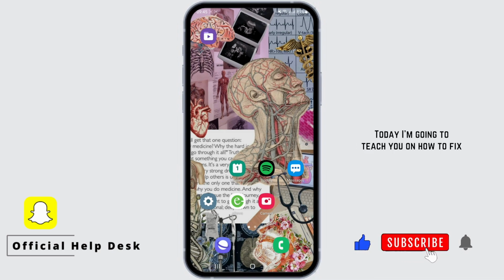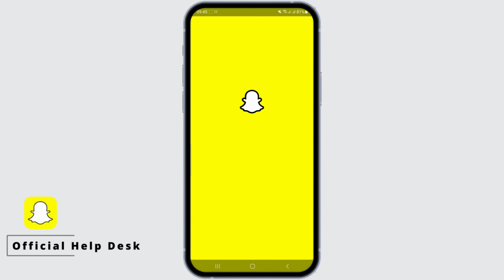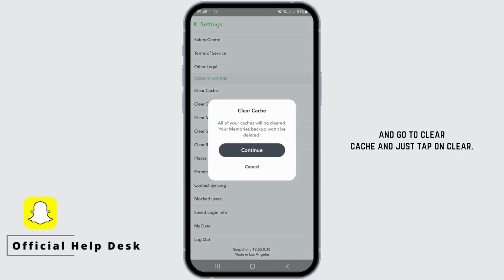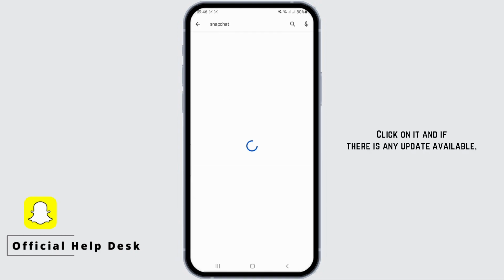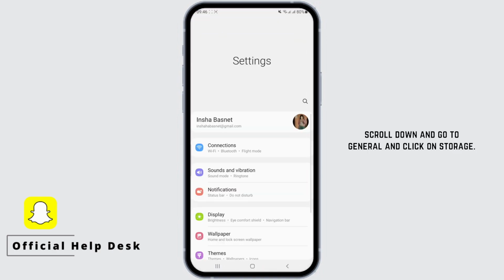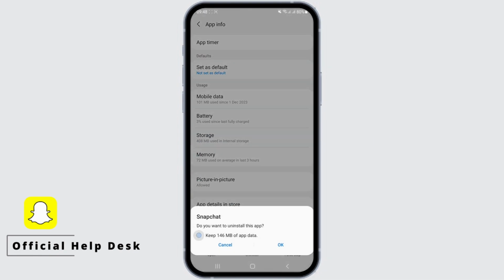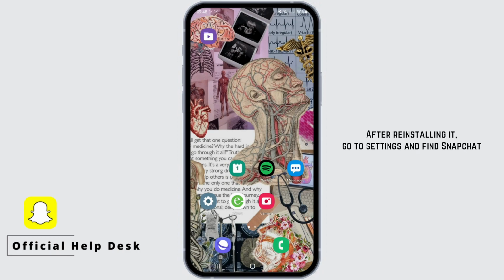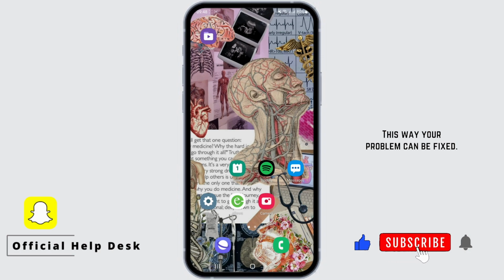How To Fix Snapchat Camera Quality On Android | Snapchat Camera Quality Settings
In this tutorial, we'll guide you through the process of improving Snapchat camera quality on your Android device and adjusting Snapchat camera quality settings.

Key Steps to Fix Snapchat Camera Quality On Android:

📸 Is your Snapchat camera not delivering the image quality you desire on your Android device? We'll help you optimize your camera settings for better Snapchat photos and videos.

Timestamps:
0:00 - Introduction
0:05 - How To Fix Snapchat Camera Quality On Android
0:10 - Adjusting Snapchat Camera Quality Settings

By following our step-by-step instructions, you can enhance the quality of your Snapchat photos and videos on your Android smartphone. Get ready to snap and share with improved clarity!